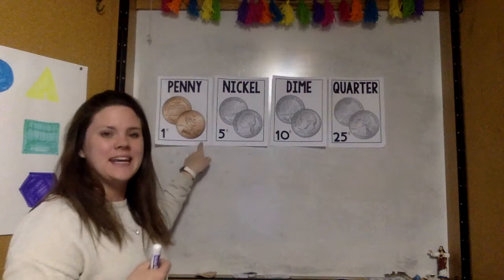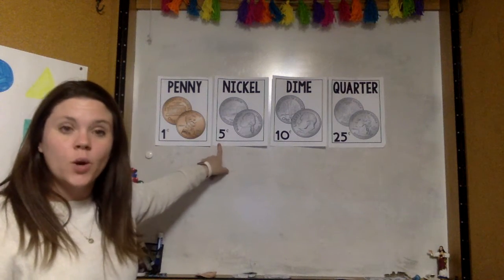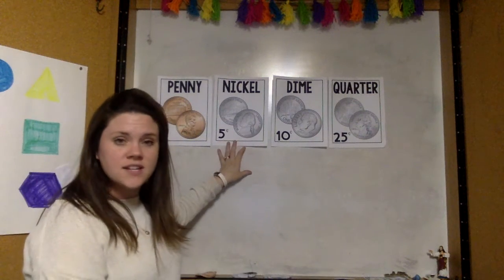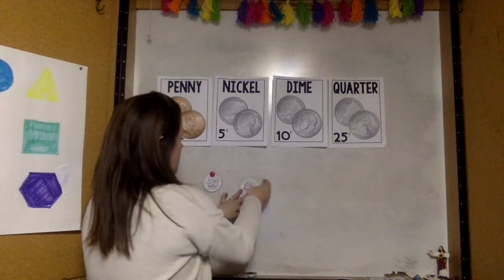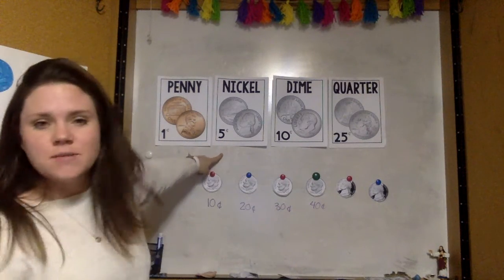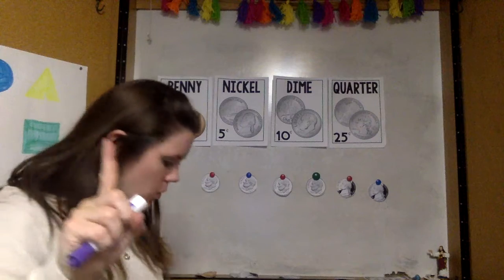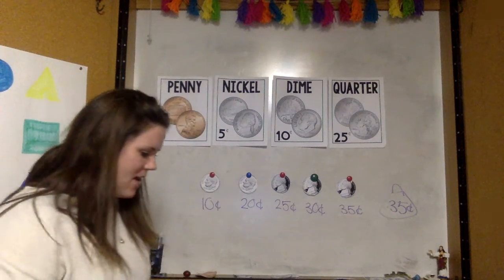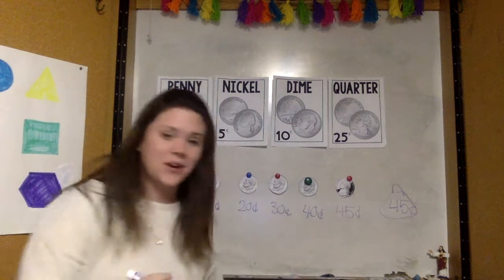June 1, Dimes and Nickels